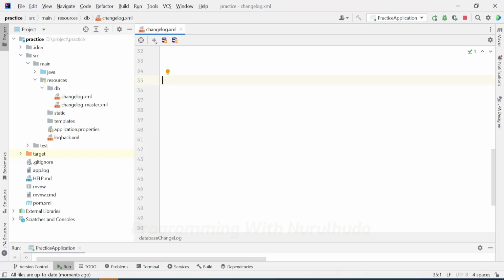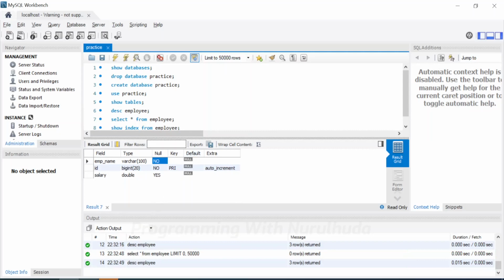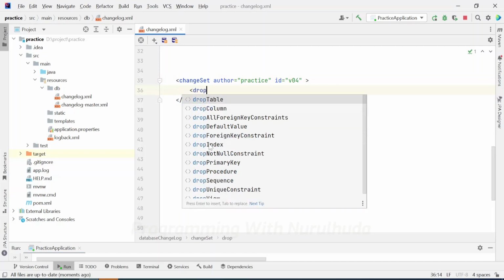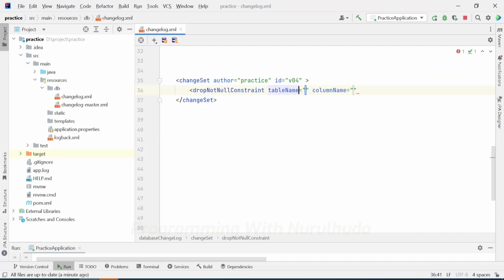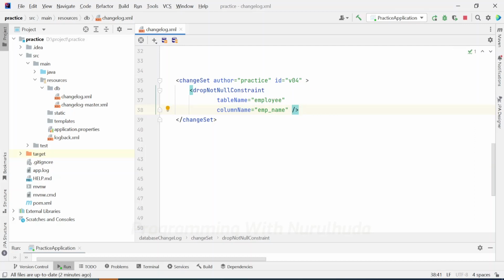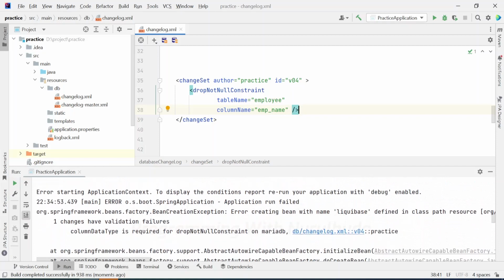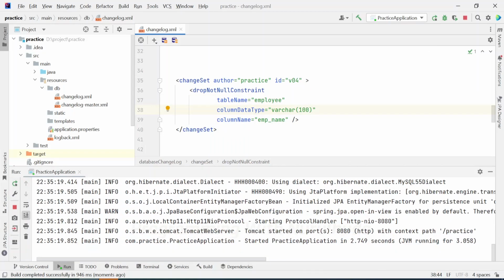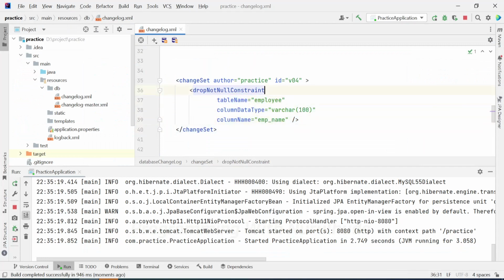How to drop constraints in lequibase | Java Programming